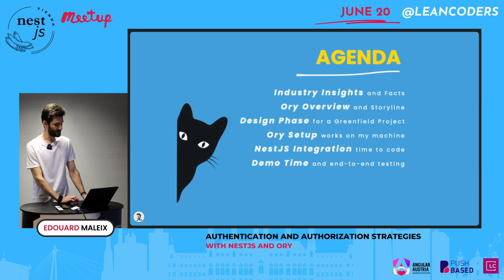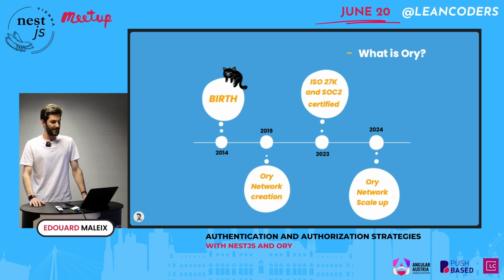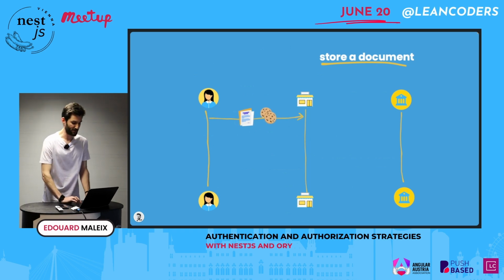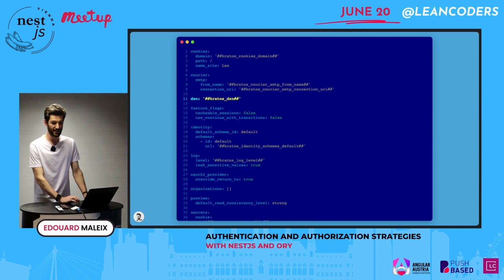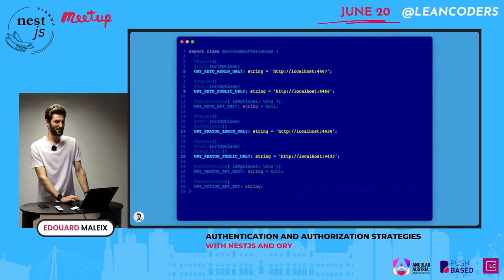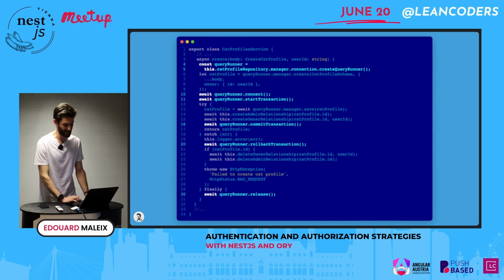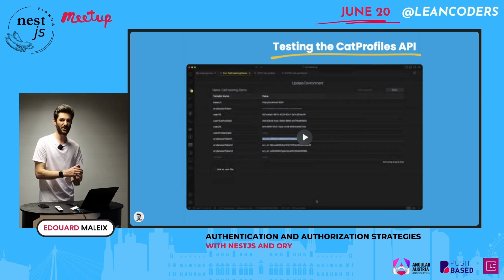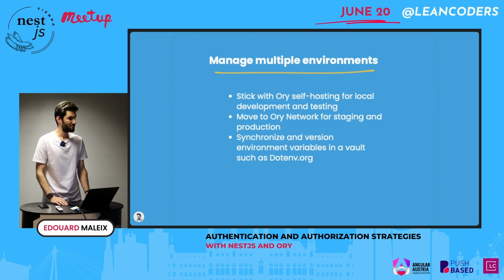NestJS Vienna | Jun 20 | Edouard Maleix - Authentication & Authorization strategies with NestJS/Ory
According to OWASP 10, broken access control is web applications' most common security vulnerability. In this context, it is more crucial than ever for (NestJS) developers to be empowered with solutions that enhance their application's security without sacrificing efficiency.
This presentation focuses on integrating Ory, an open-source identity and access control management toolkit, with NestJS to provide a complete security solution. Attendees will discover practical strategies for implementing authentication and authorization in their backend applications, ensuring they are secure, scalable, and developer-friendly.